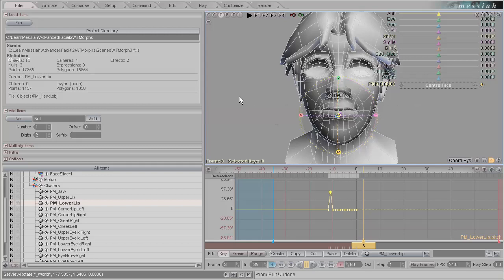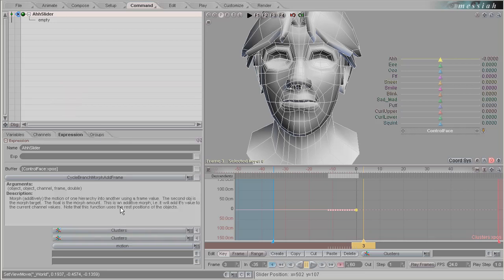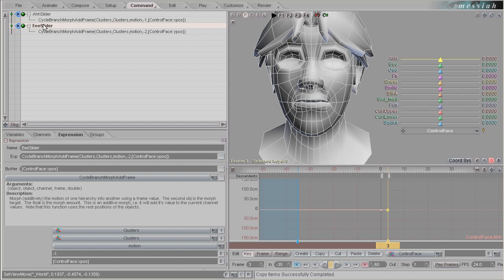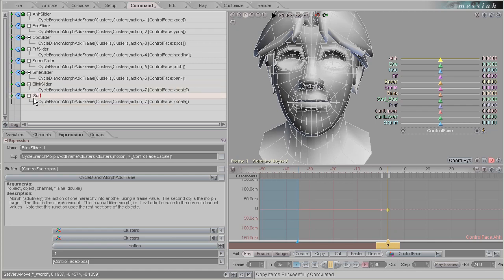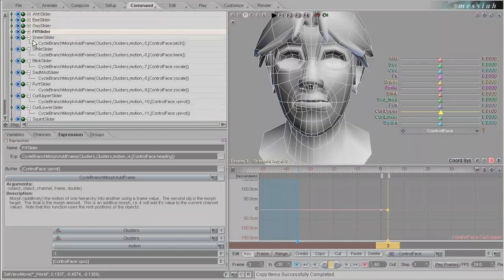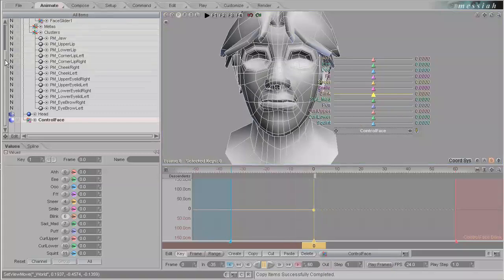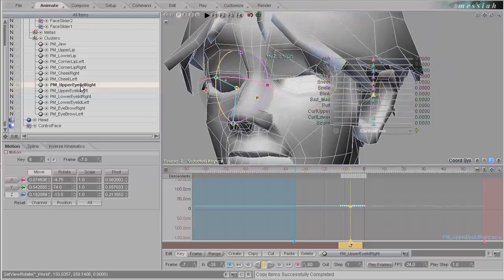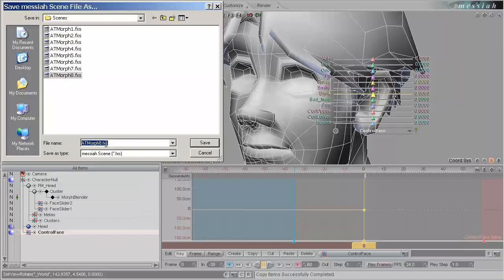AfterTransformMorphsCh10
Have fun!